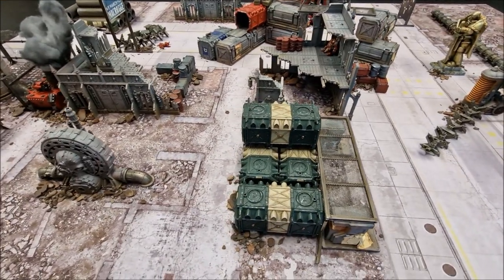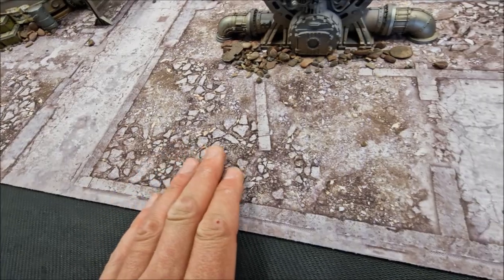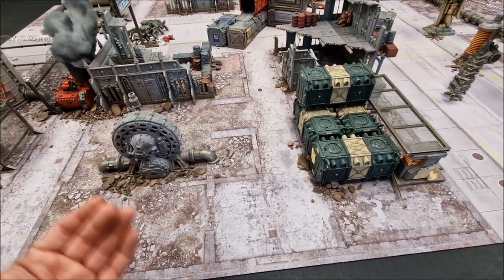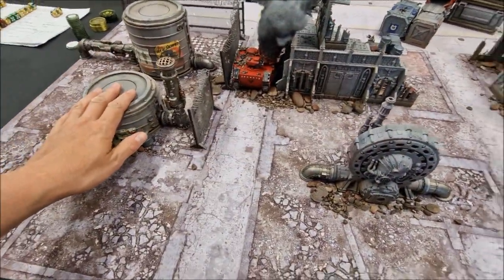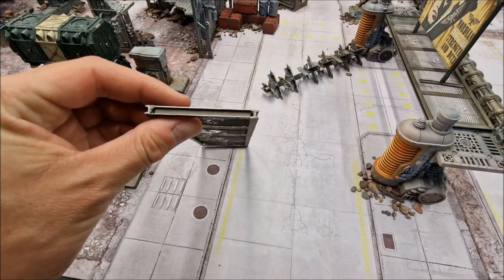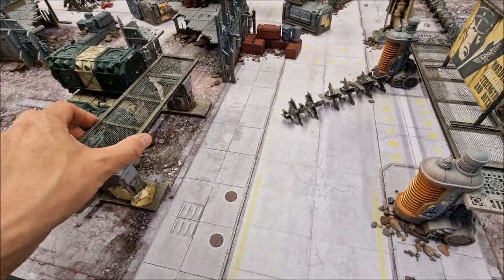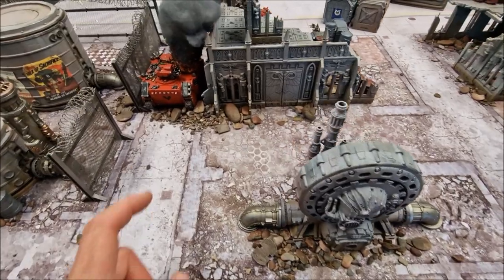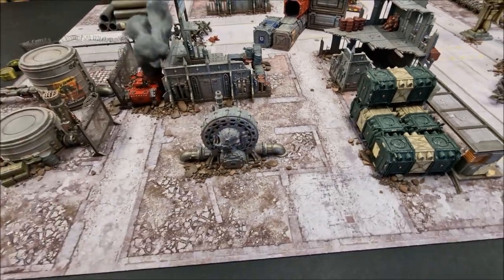WARHAMMER WORLDS 'Blood Angels Sector' | 40K Battlefield Creation Tutorial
Other Links

James's Channel: "18th Cadian Army Group"